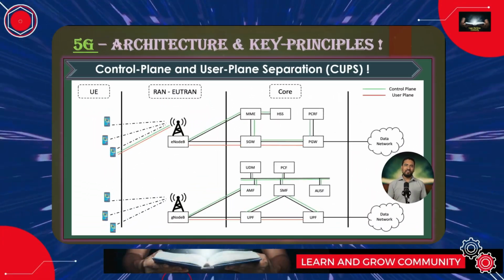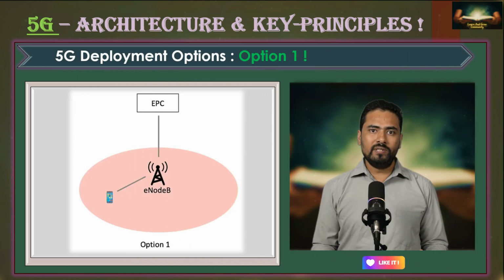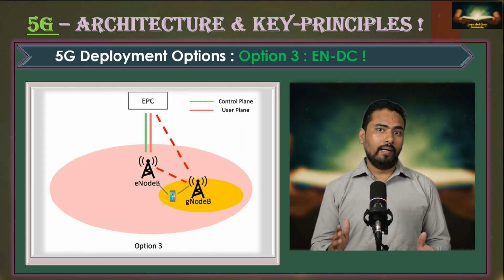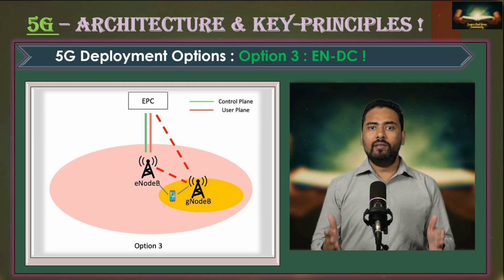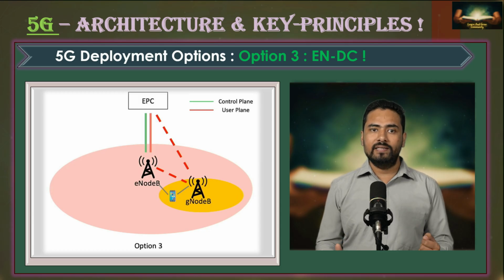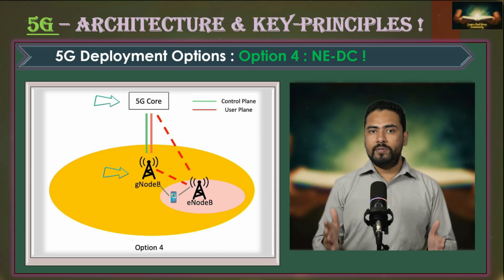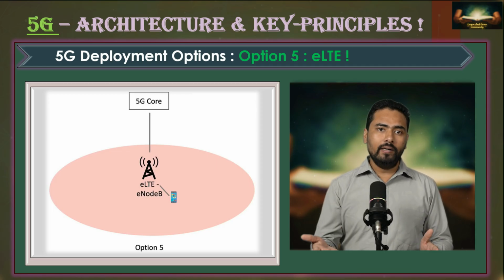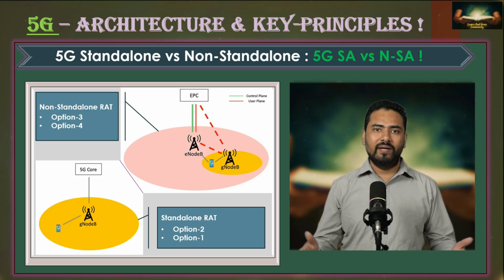#04 : What are 5G Deployment Options ? Why existing telco choosing NSA deployment | Course 02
Video Series 02 : 5G Architecture and Key Principles :
Session 04 : 5G Deployment Options & 5SA vs 5G-NSA Network in brief.

5G deployment is more complex than just a simple upgrade from 4G. In this video, we explore the different 5G deployment options, covering both standalone and non-standalone configurations. Learn how 4G and 5G networks work together, and why they will continue to coexist for years. We’ll explain critical deployment schemes like Option 3 (ENDC) and Option 2, along with how dual connectivity allows seamless transitions between these technologies.

Topics Covered:
* 4G Deployment (Option 1): This is the traditional 4G RAN working with the 4G packet core.
* 5G Standalone Deployment (Option 2): A 5G RAN connected to the 5G core, representing a fully standalone 5G network.
* Non-Standalone 5G Deployment: Learn how 4G and 5G coexist through dual connectivity, where a device connects to both LTE (4G) and NR (5G) at the same time.
* Option 3 (ENDC): When 4G is the primary RAN connected to a 4G core and 5G (NR) is used as the secondary RAN. This allows for leveraging 5G performance in areas where NR coverage is still limited.
* Future Deployment Options: As 5G coverage expands, understand how Option 4 (NE-DC), Option 5 (e-LTE), and Option 7 (NGEN-DC) will provide flexibility for mixed networks.
* Standalone vs Non-Standalone: We clarify the difference between standalone and non-standalone options, highlighting the advantages of each.

Key Takeaways:
* Dual Connectivity: See how dual connectivity allows for seamless communication over two Radio Access Technologies (RATs).
* Non-Standalone 5G (Option 3): Ideal for areas with spotty 5G coverage, where LTE serves as the backbone.
* Future of 5G: Understand how the transition from non-standalone to standalone 5G will unfold as NR coverage becomes more widespread.

If you're interested in 5G technology or a professional in telecom, this video simplifies the complexities of 5G deployment into clear, easy-to-understand explanations.

Follow